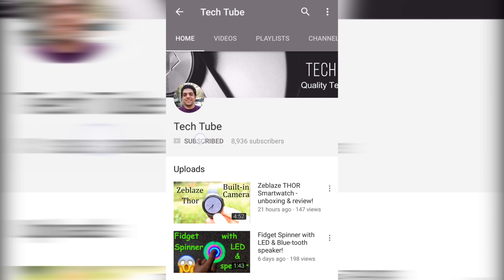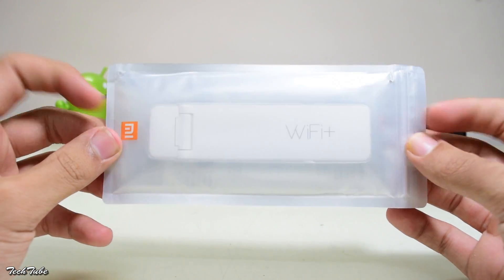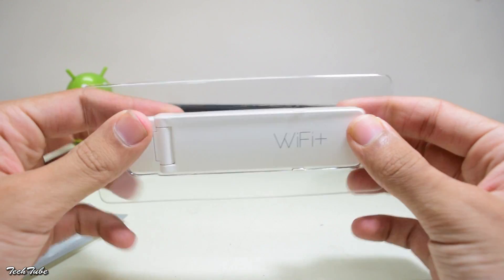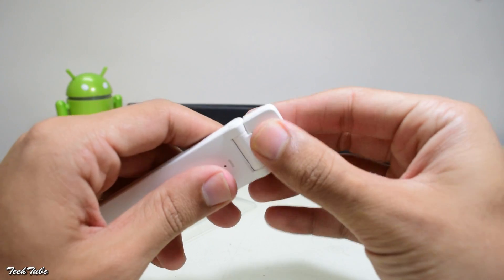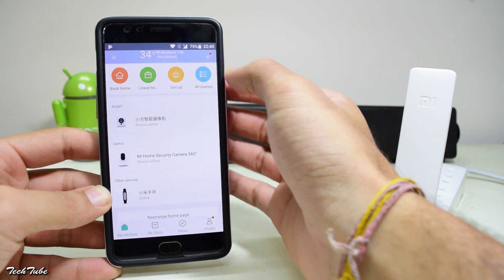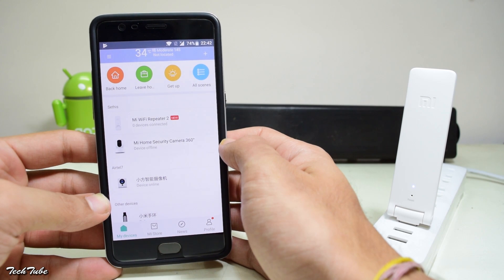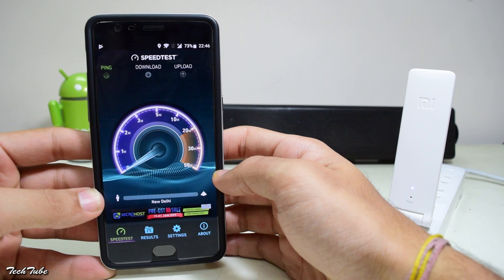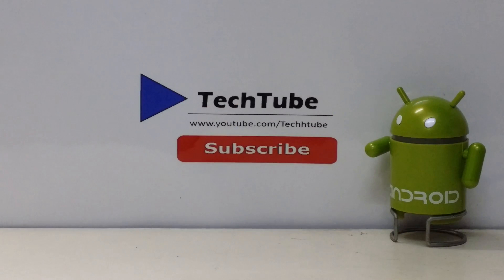Xiaomi Wifi Router Amplifier 2 - Review & Setup!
Xiaomi 2nd 300Mbps Wifi Amplifier Wireless Repeater Network Wifi Router Extender Expander

Features:

1. Streamlined design, simple but elegant.
2. Built in dual antennas, and transfer rate up to 300Mbps, twice as fast as the first generation, avoid the existence of wifi signal blind zone.
3. Unique USB charging design, and the interface support 180° rotating, more flexible and convenient.
4. Easily pairing, insert the wifi amplifier to the router, blue indicator displaying shows successfully paired.
5. Automatically networking, quickly realizing a complete coverage of the wifi signal, support 16 devices operating at the same time.
6. Support signal detection, through the Xiaomi app, accurately detect the wifi signal, Sport and it would inform you if something is wrong.
Best buy